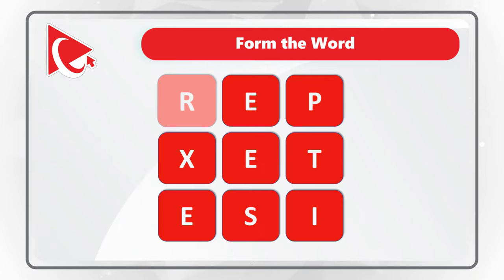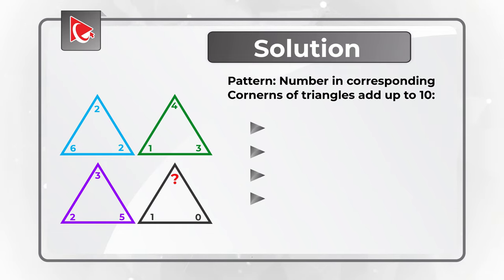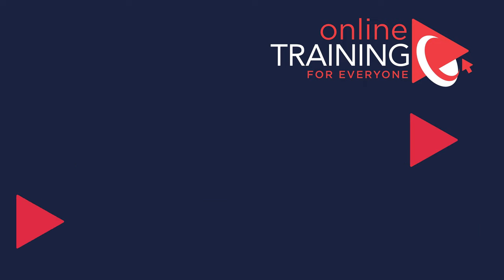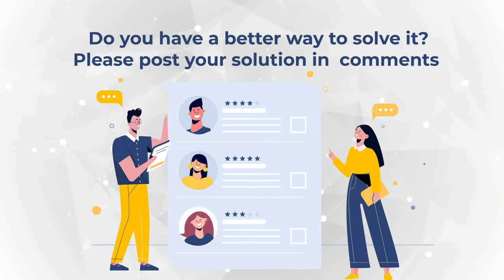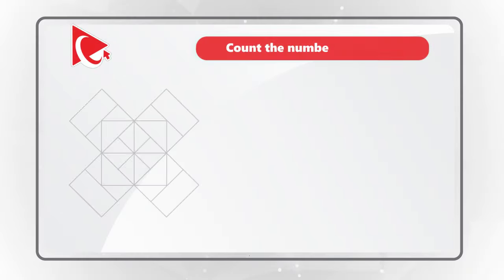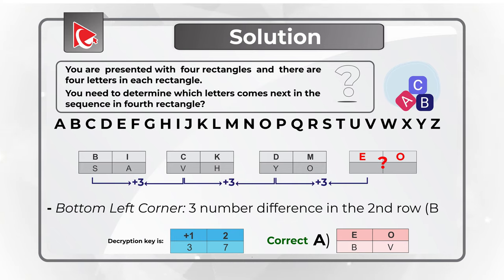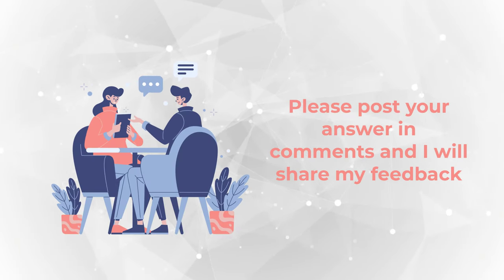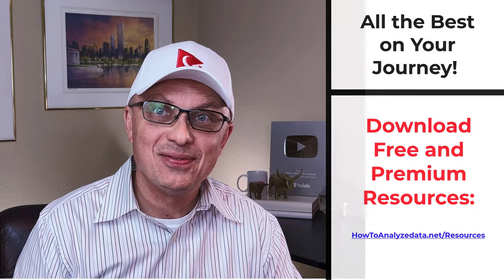Tata Group IQ & Aptitude Assessment Test Explained!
Tata Consultancy Services is an Indian multinational information technology services and consulting company with its headquarters in Mumbai. It is a part of the Tata Group and operates in 150 locations across 46 countries.

Learn how to get ready for Assessment Test that you might encounter as part of employment process. In this tutorial you will learn typical assessment exercises, asked during interview assessment test.

[Assessment Test Resources from our Trusted Partner - JobTestPrep]

[Career Fit Test from our trusted partner – CareerFitter.com]